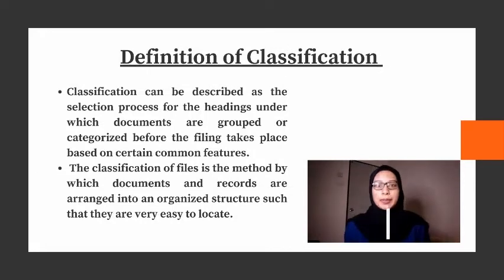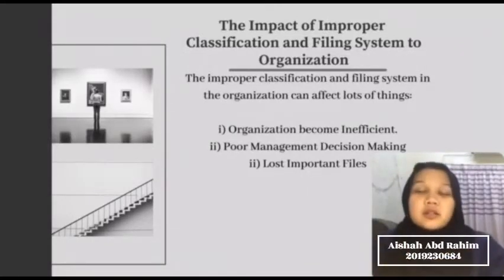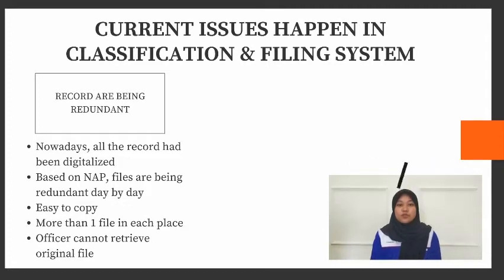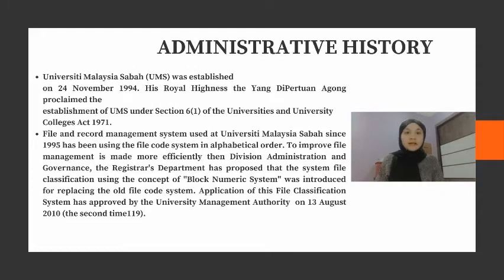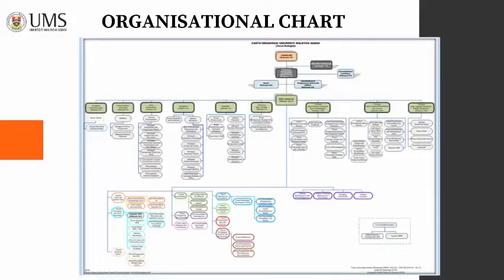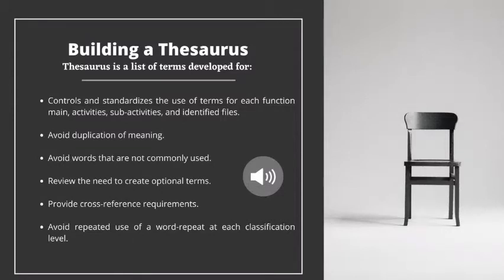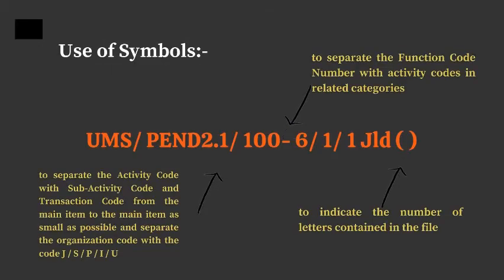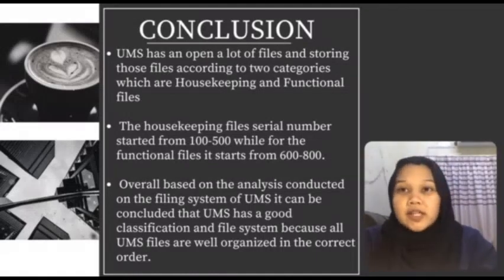IMR 504 | Group Project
Title: Introduction to Classification & Filing System and Virtual Visit to Universiti Malaysia Sabah (UMS)

Group Members:
SITI HAJAR BINTI MOHD KAMAL 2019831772
NORLIYANA IZZATI BINTI DAHLIA 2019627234
SITI FASEHAH BINTI MOHD ZAIN 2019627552
AISHAH BINTI ABD RAHIM 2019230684

Lecturer's Name:
Sir Mohd Zairul Bin Masron